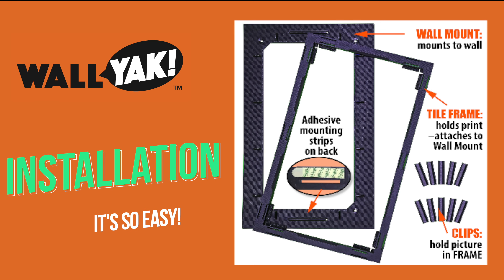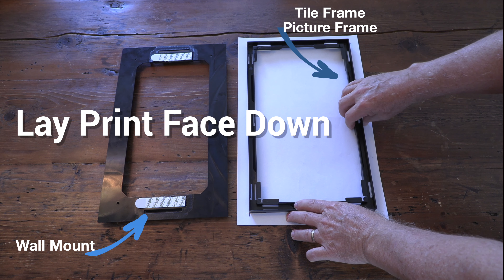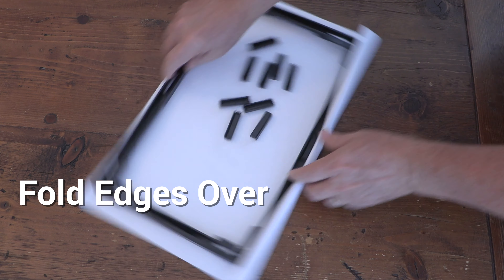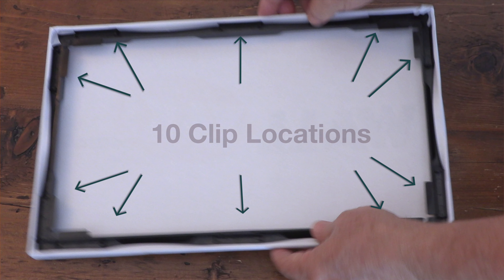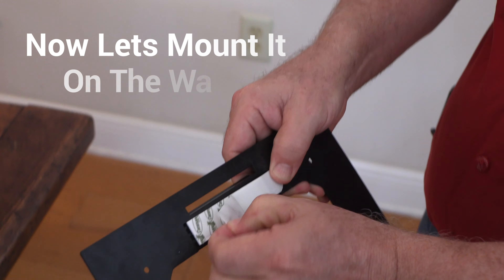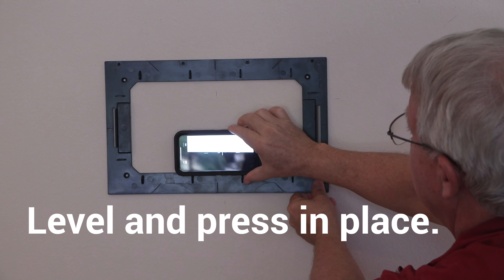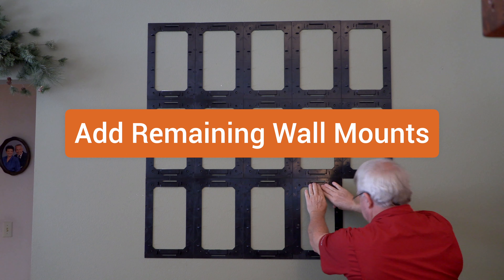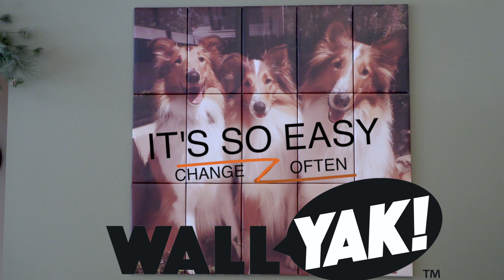wy alt ver